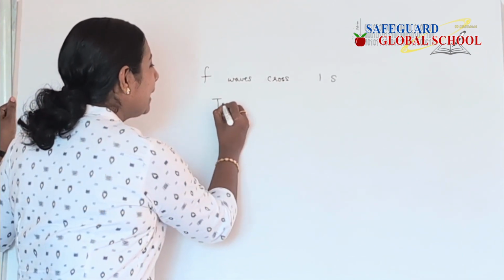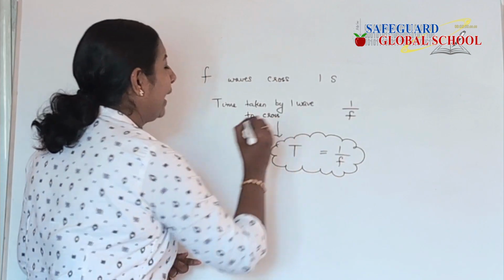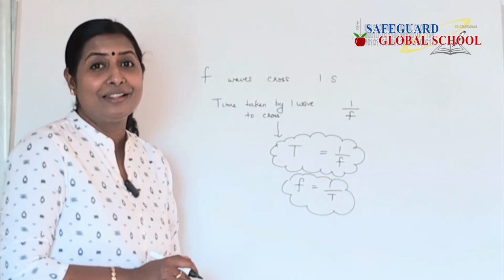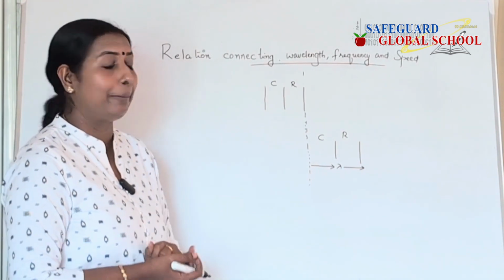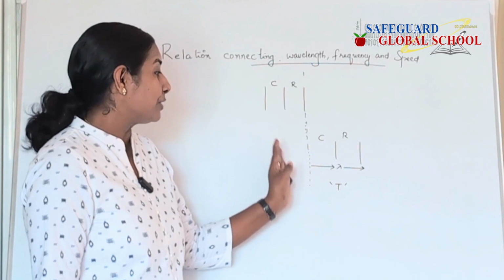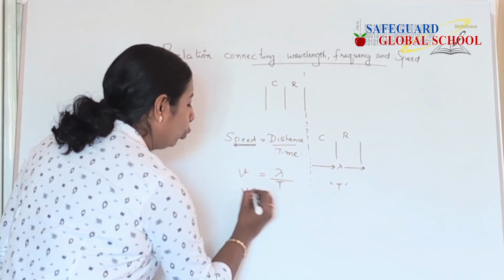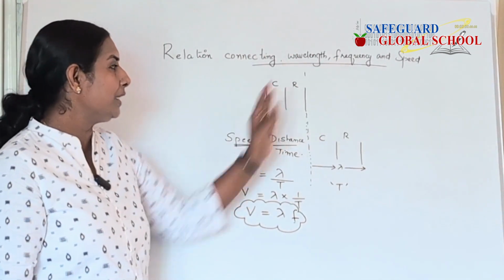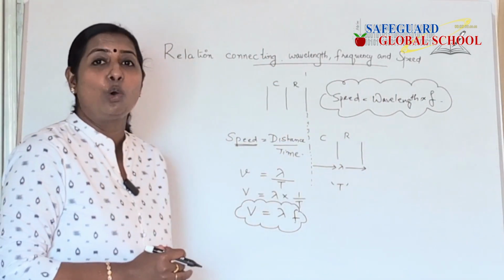STD 9 |SOUND | PART 7 | PHYSICS | EQUATION OF SPPED , WAVELENGTH AND FREQUENCY | JYOTHI MANOJ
STD 9 |SOUND | PART 7  | PHYSICS  |  EQUATION OF SPPED , WAVELENGTH AND FREQUENCY, RELATION BETWEEN TIMEPERIOD AND FREQUENCY  | JYOTHI MANOJ
By
Jyothi Manoj

Qualifications :-

MSc Physics

B.Ed.

Worked as :

Academic Coordinator 💥
Vice Principal 💥
Principal 💥

By
Jyothi Manoj

Qualifications :-

MSc Physics

B.Ed.

Worked as :

Academic Coordinator 💥
Vice Principal 💥
Principal 💥